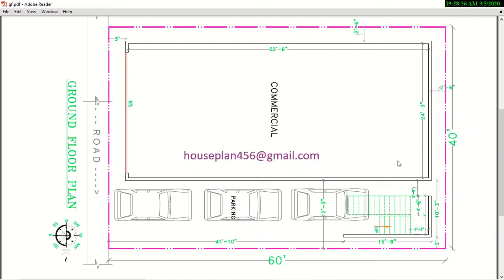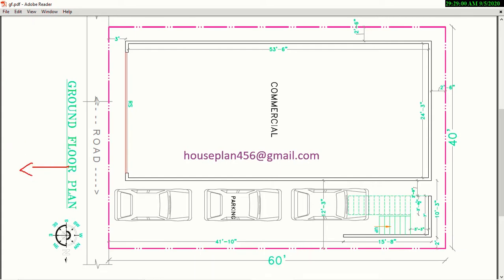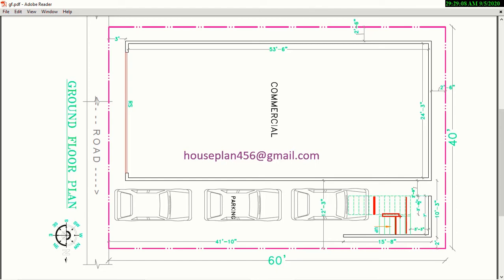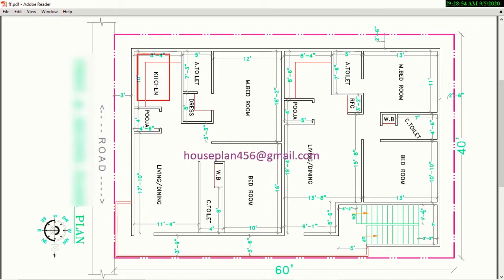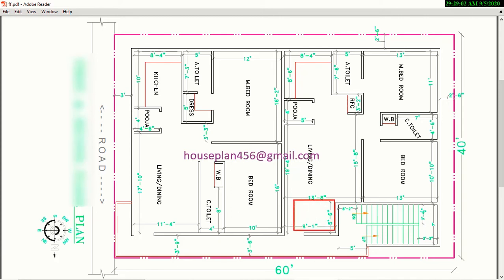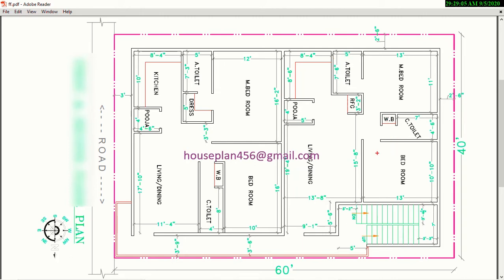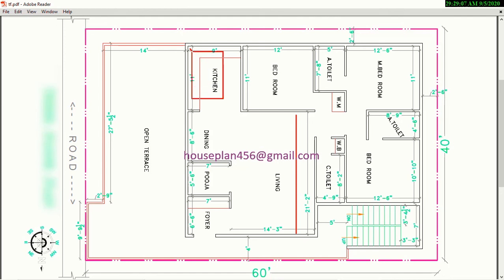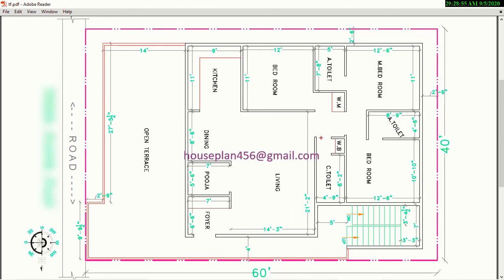40 x 60 site Dimension of an East -facing house plan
I will show the 40x60 site floorplan 2BHK & 3BHK house.

Facing of Site is East

00:00-intro
01:23 - Groundfloor plan - commercial
03:34 - First-floor plan -   2BHK houses
08:58 - Second -floor plan- 3BHK HOUSE